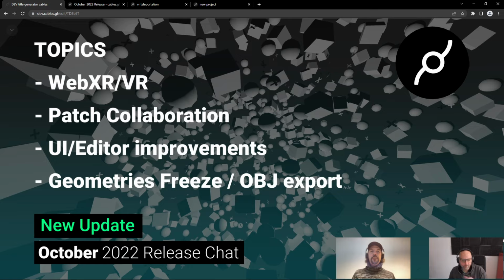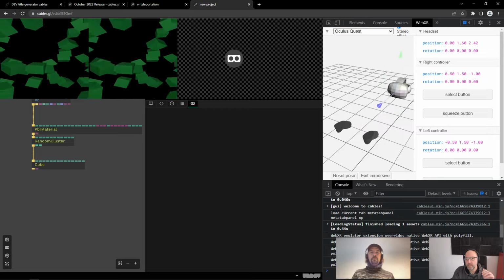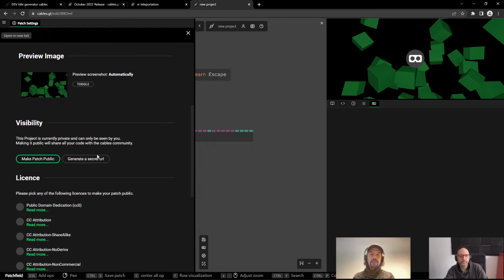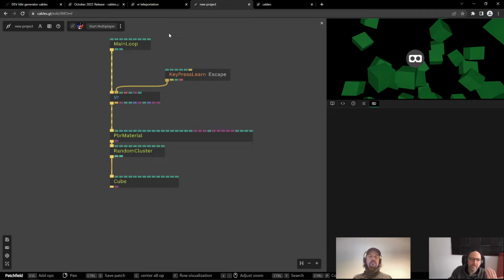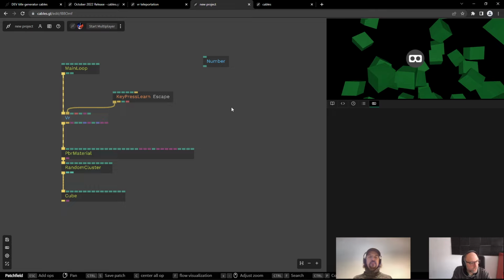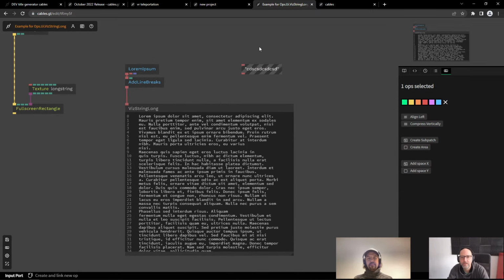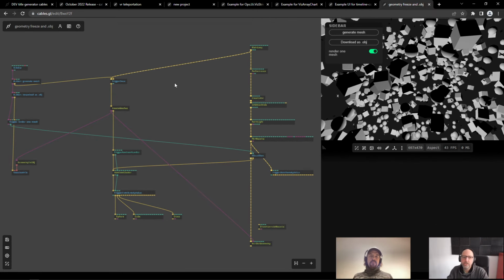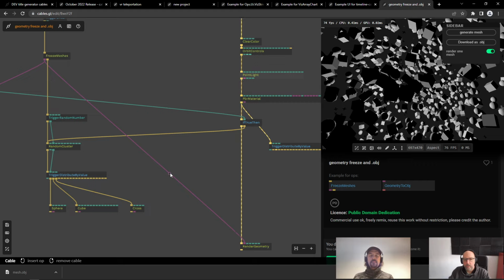October 2022 Update Release Chat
topics covered in the video:
0:00 - Intro
1:08 - WebXR/VR
8:02 - Patch Collaboration
13:50 - Math Ops Shortcuts
15:13 - Op Suggestions
16:44 - Longpress Linker / Tablet Mode
19:34 - VizOps
22:41 - PlayerControlPanel
24:23 - FreezeMeshes
26:50 - GeometryToObj
29:19 - Outro